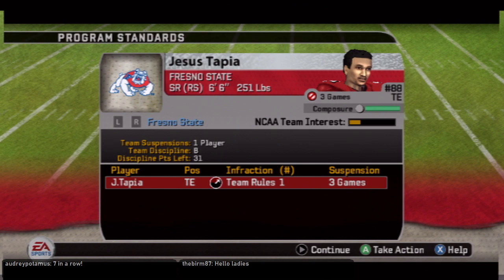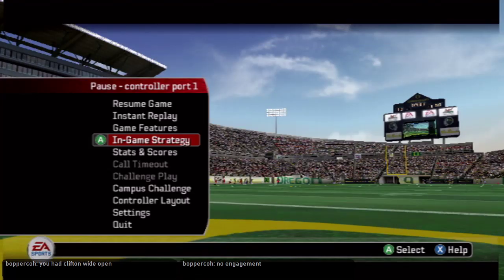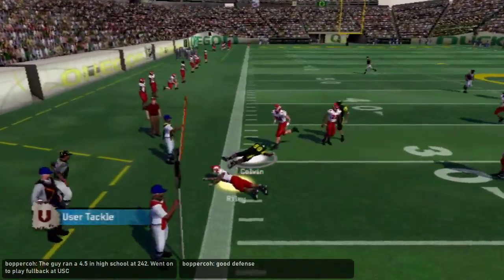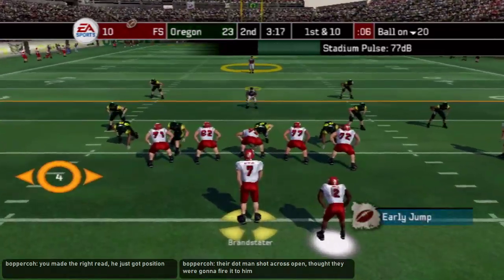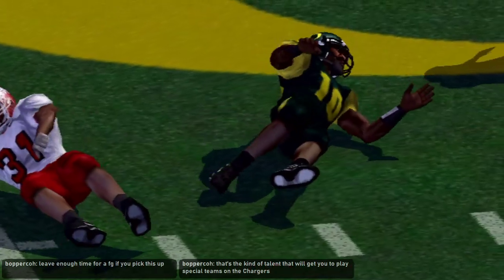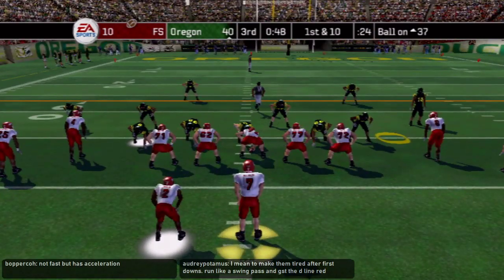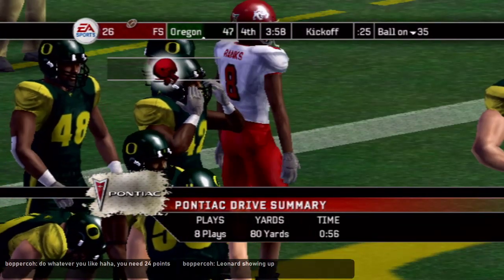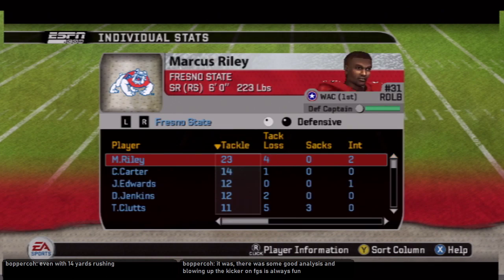S02G03 at Oregon - Fresno State Coronavirus Dynasty - NCAA Football 07 - Heisman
Season 2 game 3, 2007-08 season

Original Xbox hardware
480p resolution
Heisman difficulty
7 minute quarters